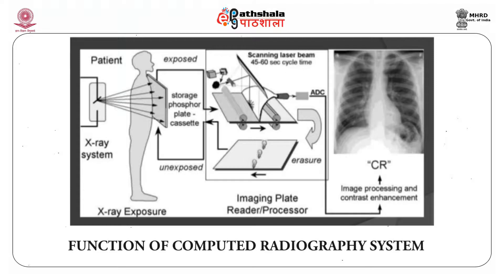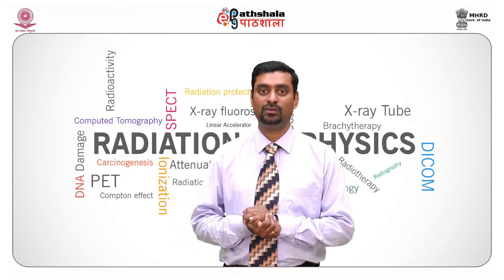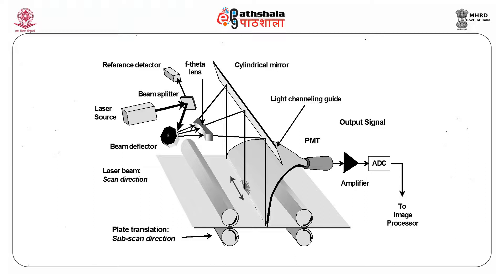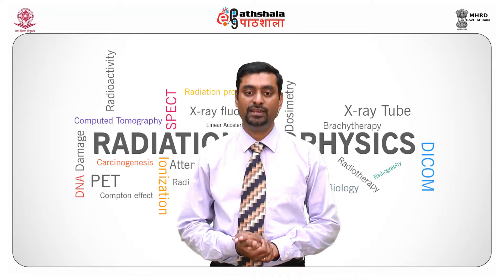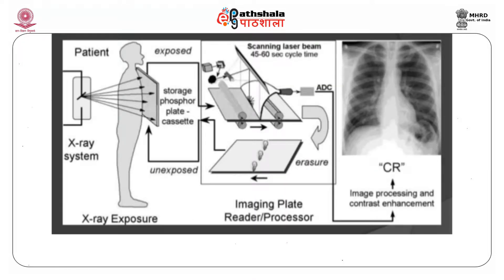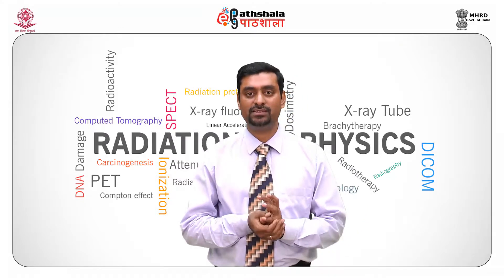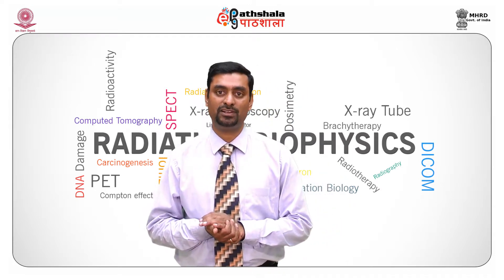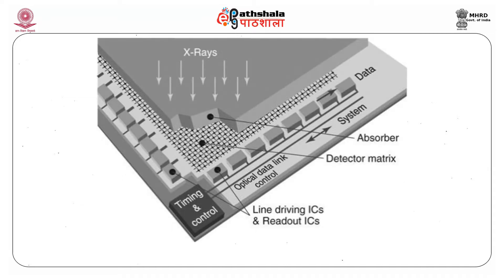Digital Imaging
Subject:Biophysics
Paper: Radiation Biophysics